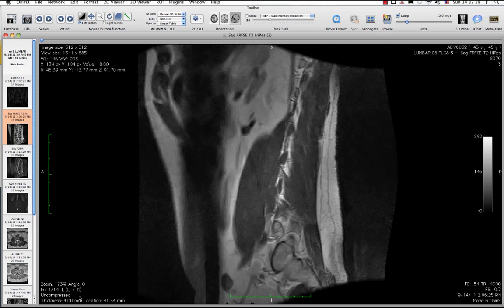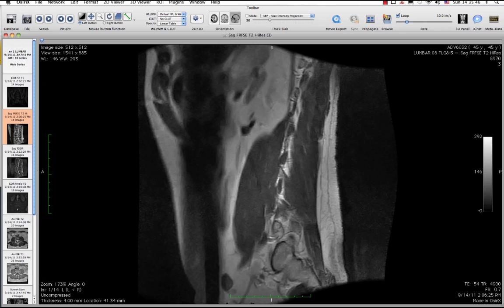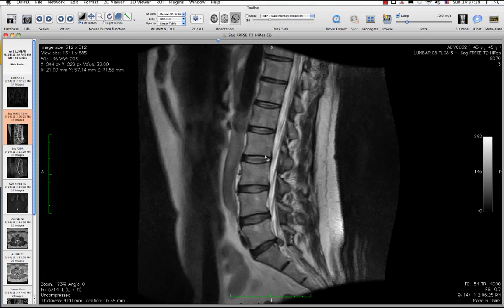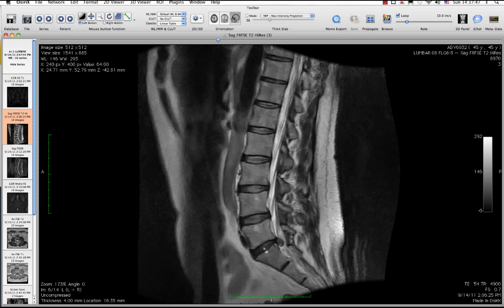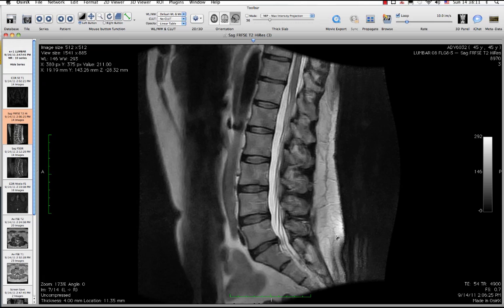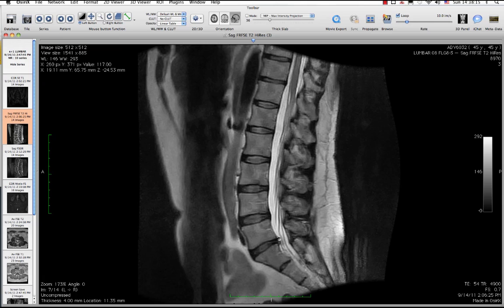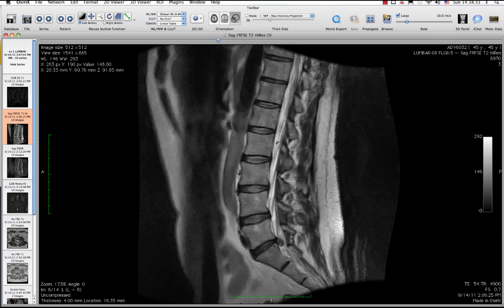Bozeman Chiropractor Hans Conser Shows Lumbar Disc Herniation on MRI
Bozeman Chiropractor, Dr. Hans Conser adjusts kids of all ages, even newborns!

Dr. Hans Conser DC
Bozeman Chiropractic Physician | Bozeman Chiropractor | Amazing Touch Chiropractic